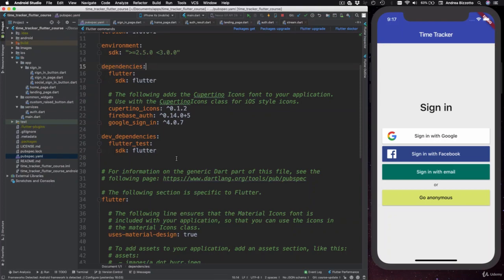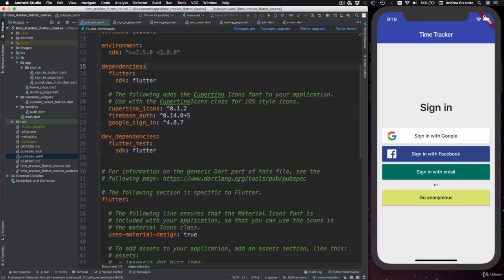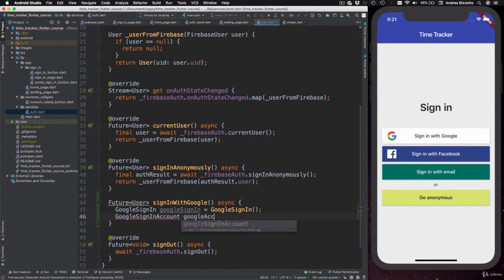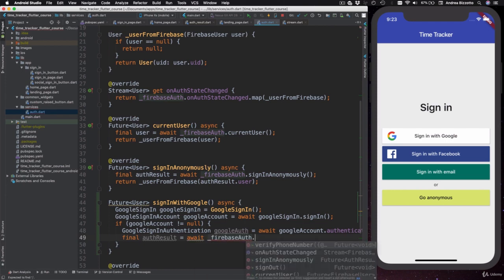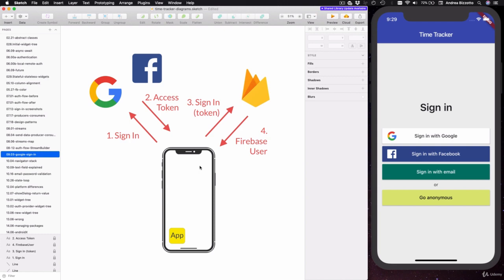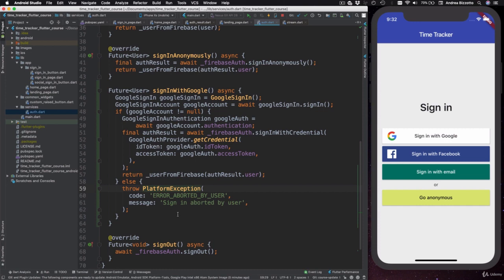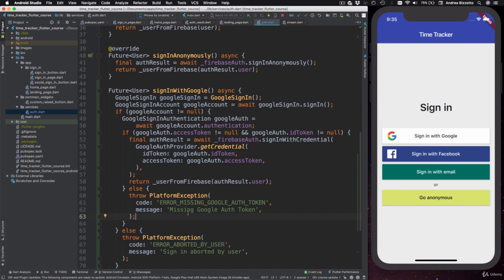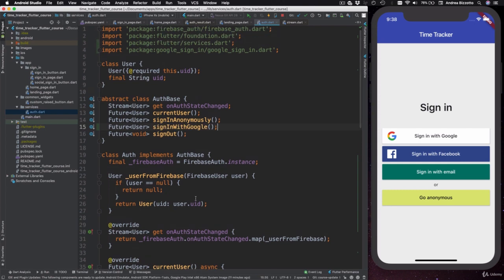166 Adding Google Sign In to the Auth class